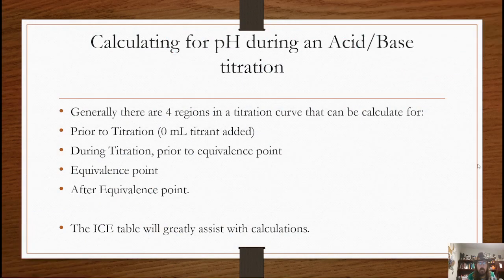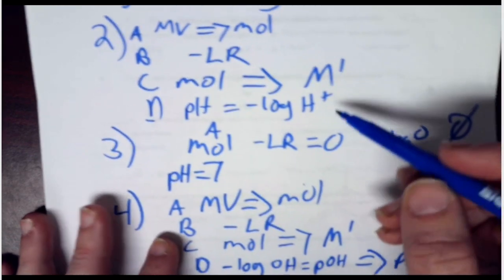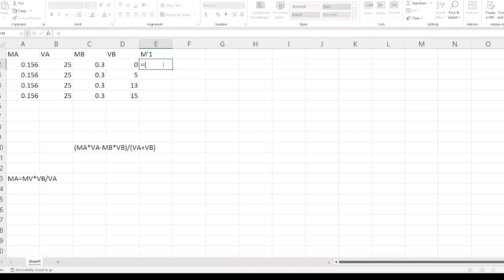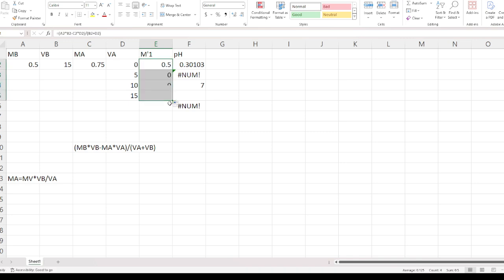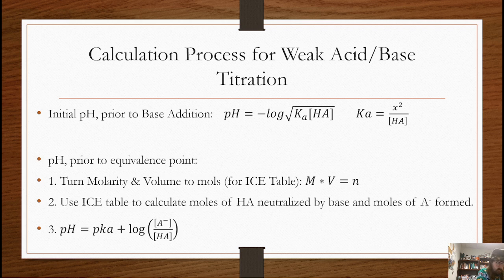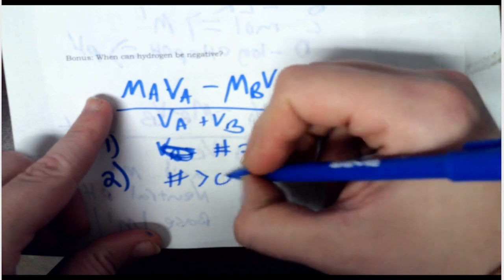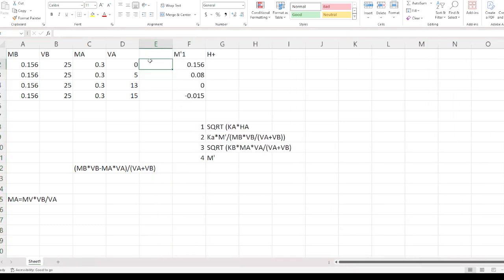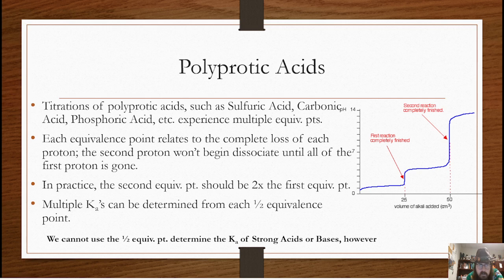Ch 17: Mathematical Study of Titration Problems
Part of my General Chemistry 2 Video series. In this video, I look at how we can determine the pH upon titration of a Strong or weak Acid with a strong base, or vice versa.